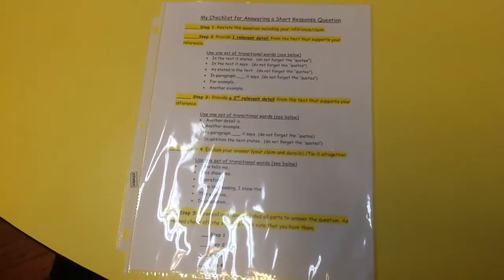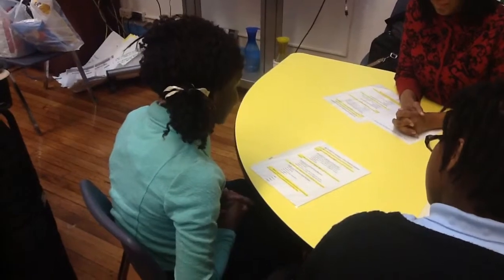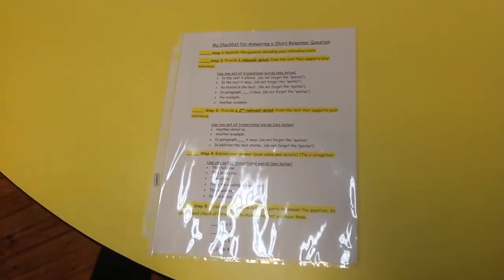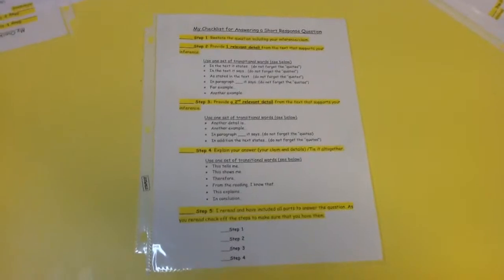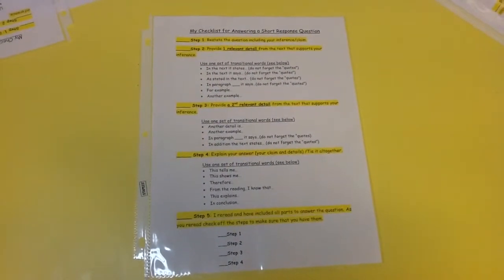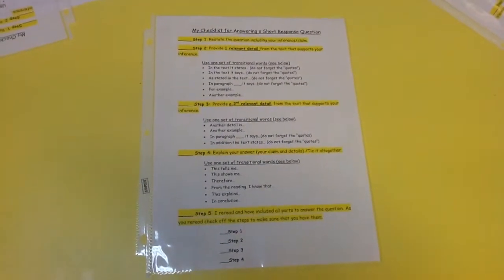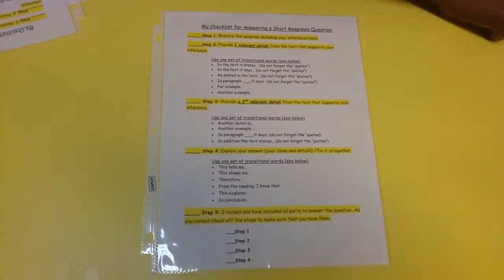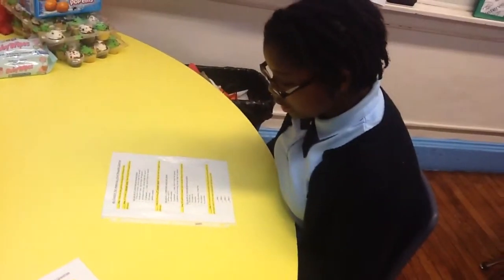5th grade HW